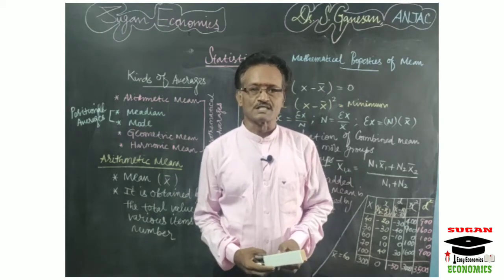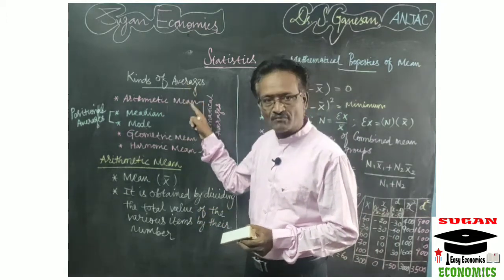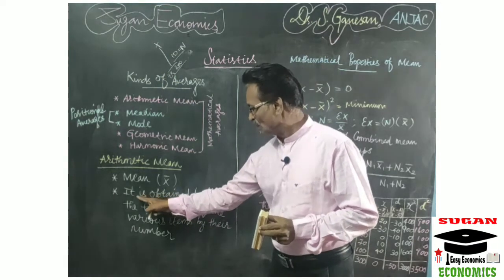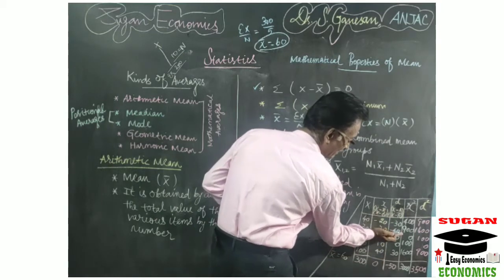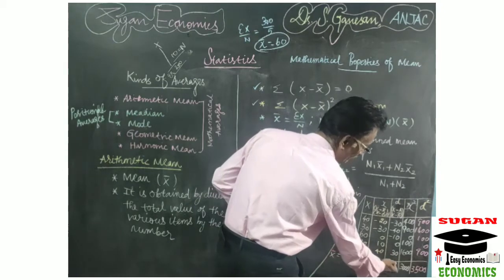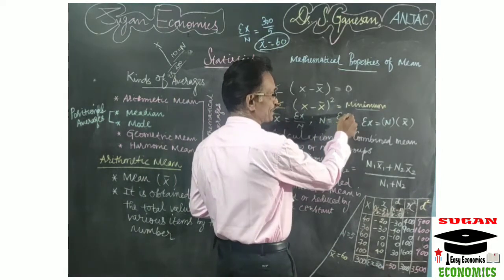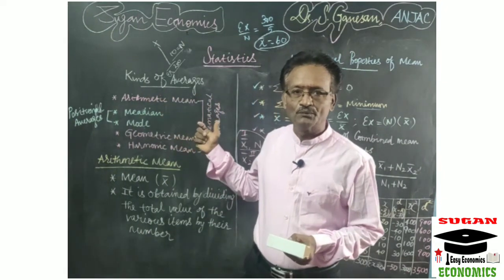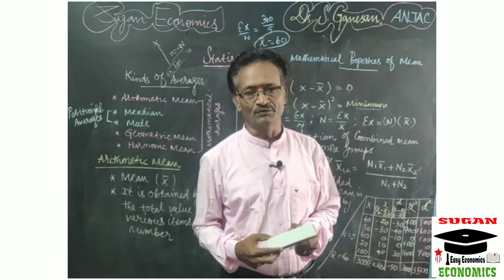Statistics: Measures of Central Tendency - 3: Arithmetic Mean and its Mathematical Properties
Dr. S. Ganesan, Head, Department of Economics, Ayya Nadar Janaki Ammal College, Sivakasi